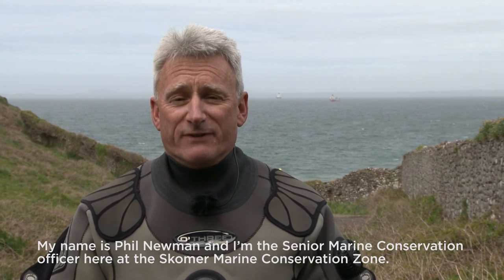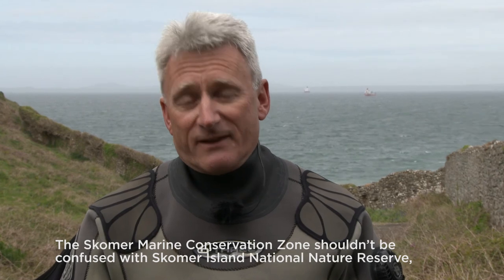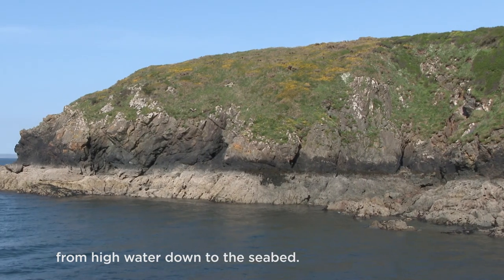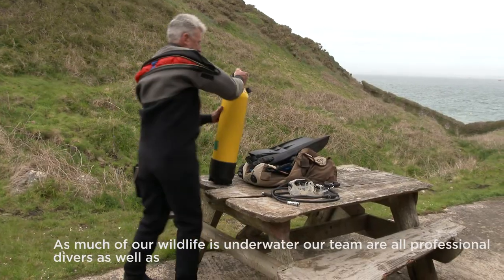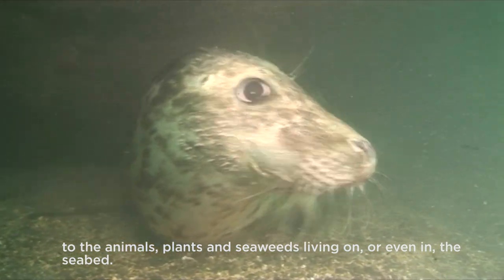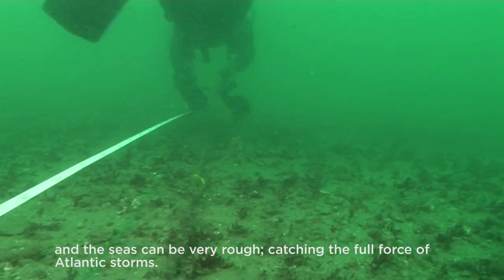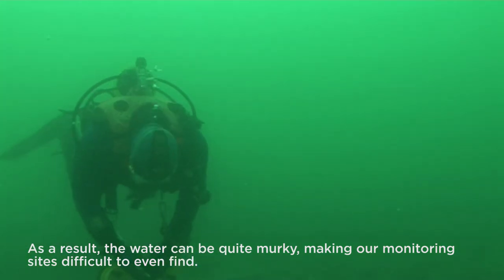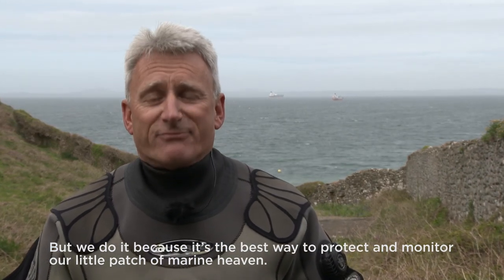Managing Skomer Marine Conservation Zone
Phil Newman, Senior Marine Conservation Officer, Skomer Marine Conservation Zone